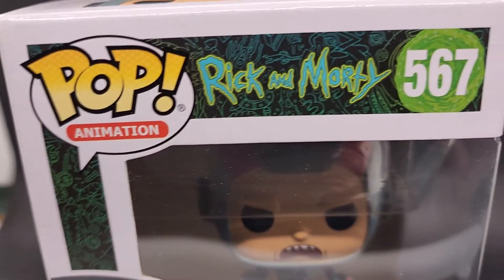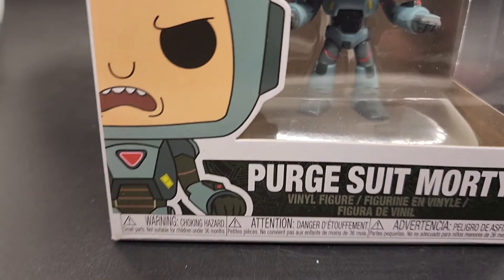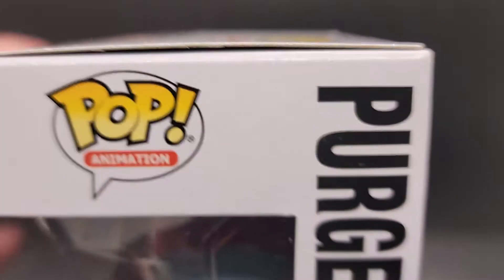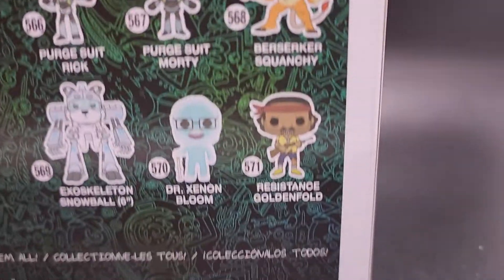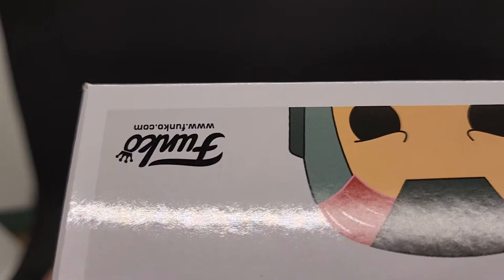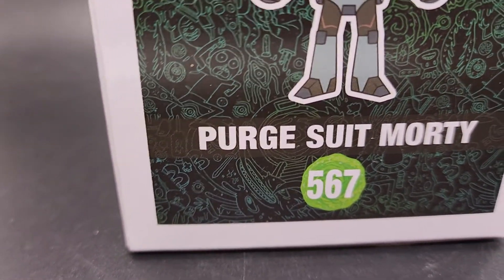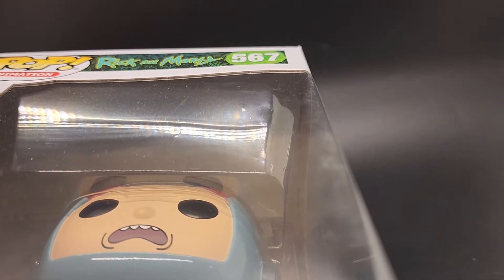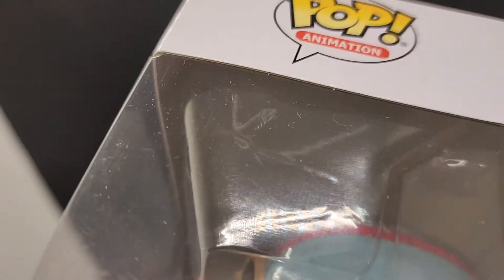Funko! Pop Vinyl Figurine Purge Suit Morty #567 - Rick & Morty Video Check